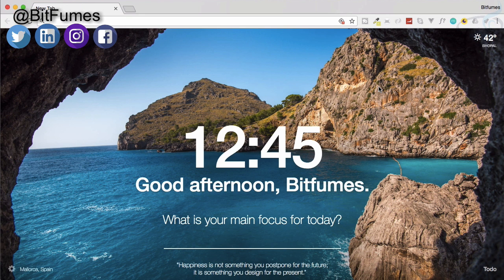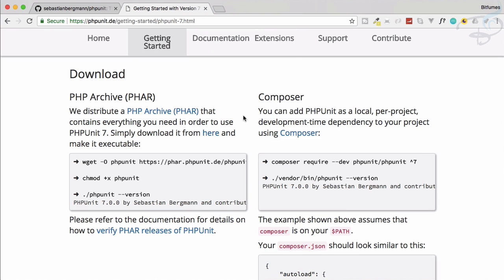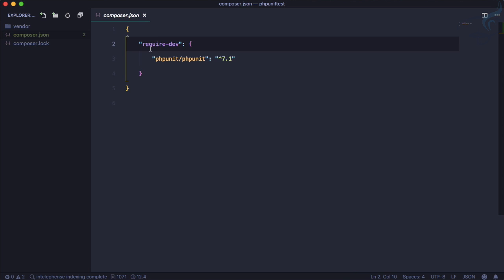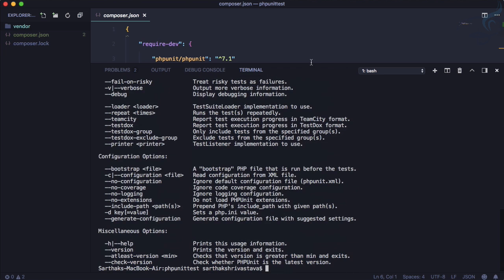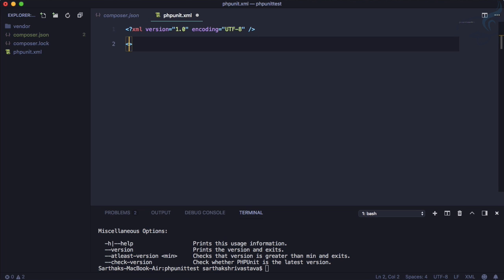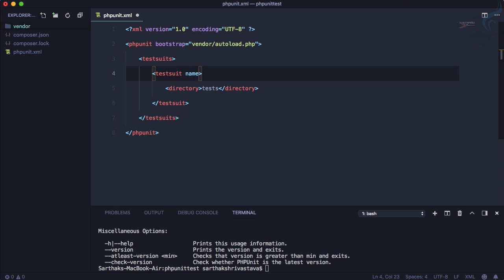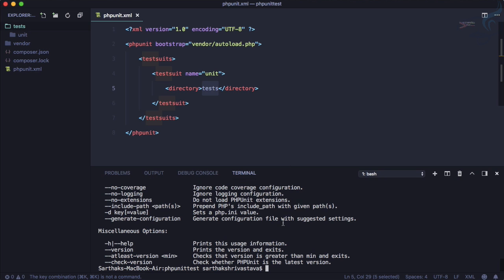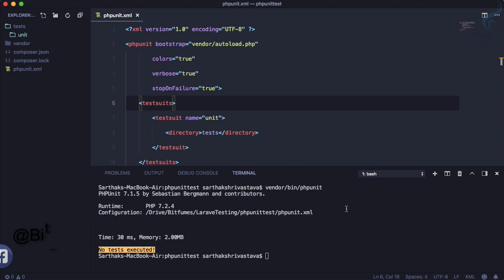Getting Started with PHPUnit | Code Testing #3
Lets start with PHPUnit from scratch. How to set up PHPUnit. phpunit.xml configurations

FOLLOW ME

--- QUESTIONS? ---